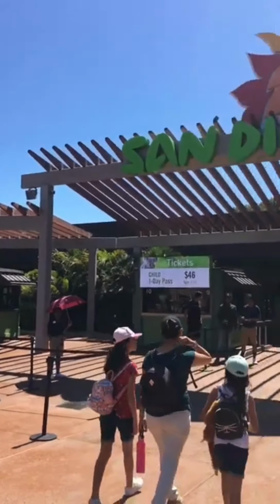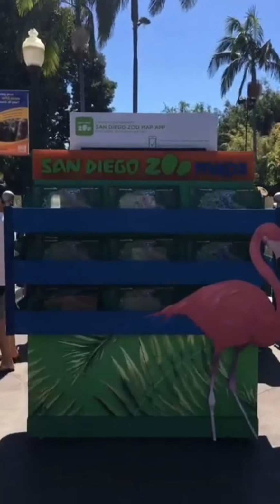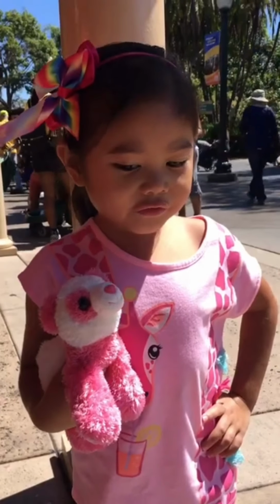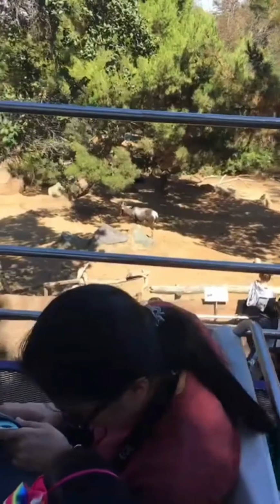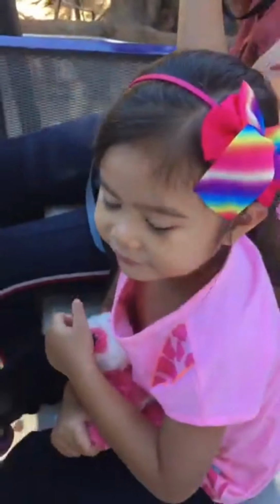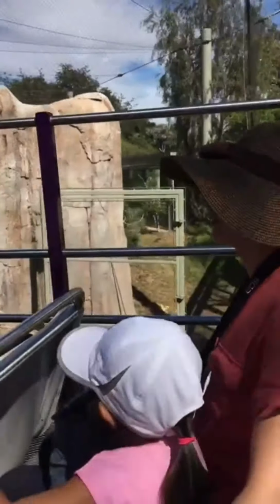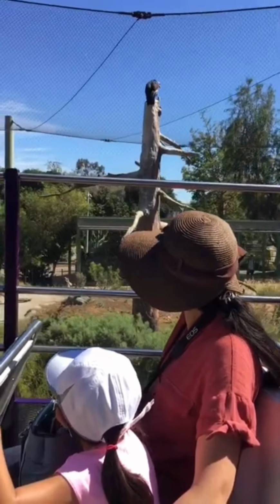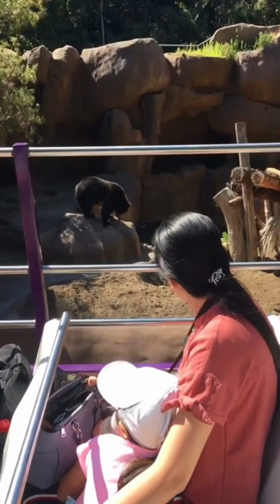Visit to San Diego Zoo Best Attraction in California USA | WATCH NOW | click SUBSCRIBE NOW!